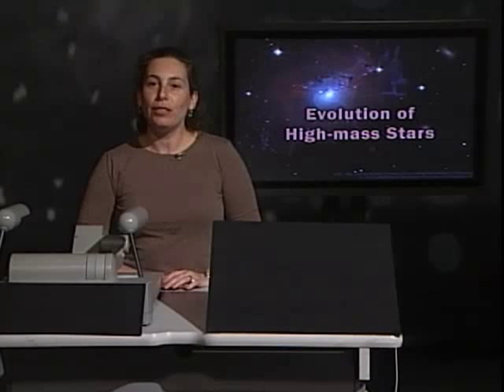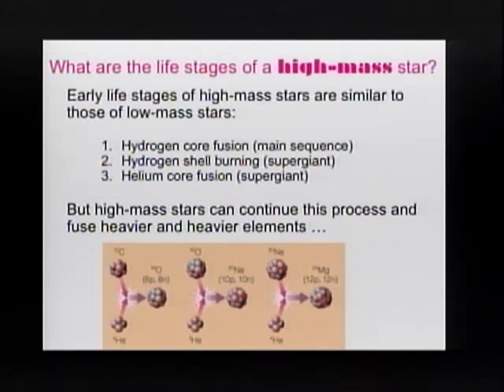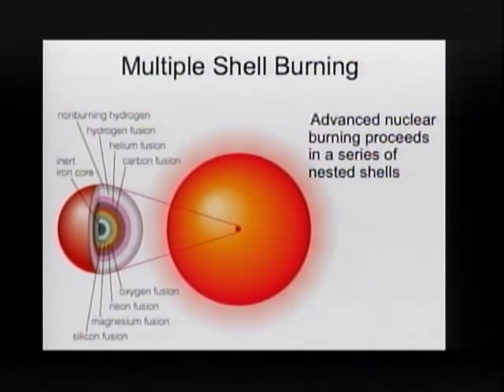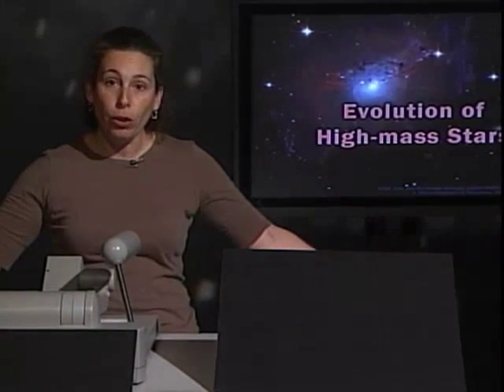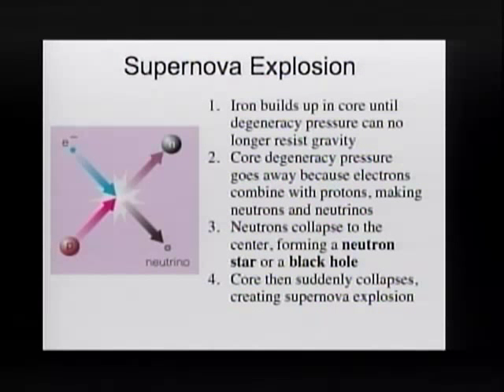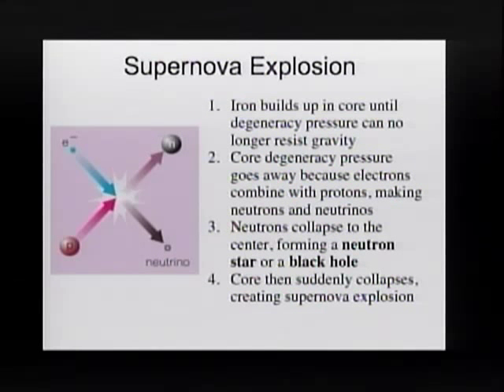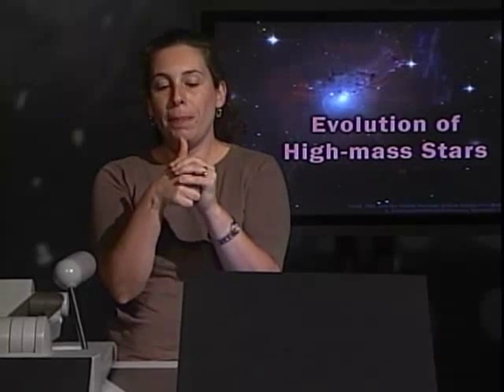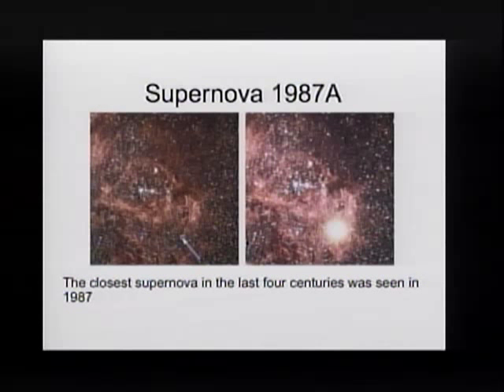The Cosmic Classroom - Evolution of High Mass Stars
You may want to watch "Evolution of Low Mass Stars" first.